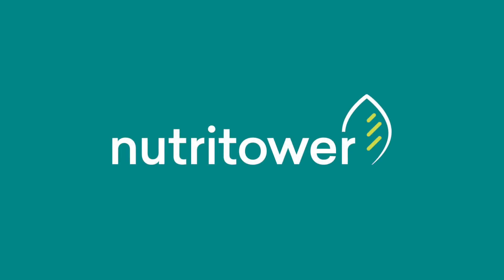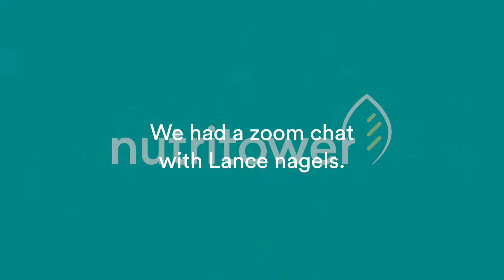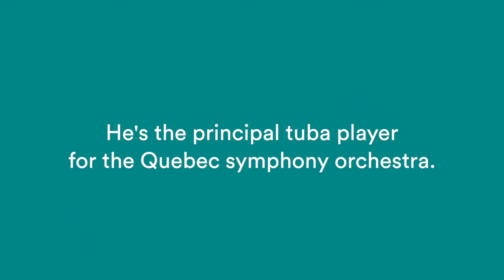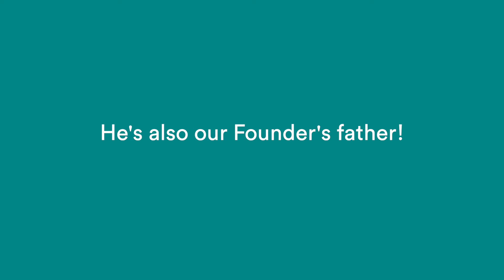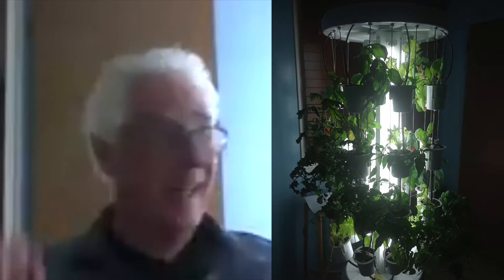Lance Nagels and his tower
We had a zoom call with our Founders Father. He's killing it with his Nutritower!